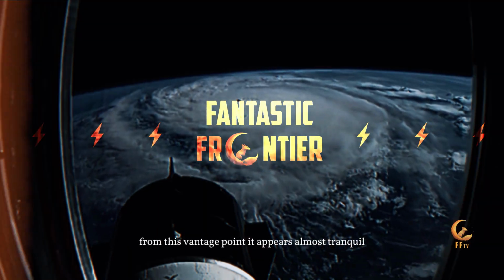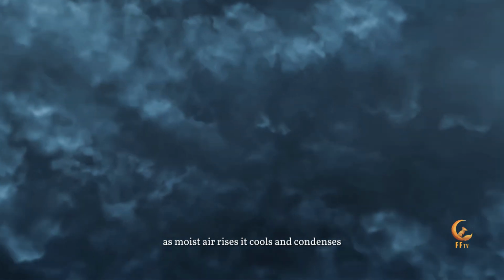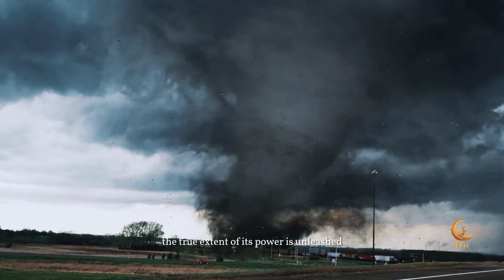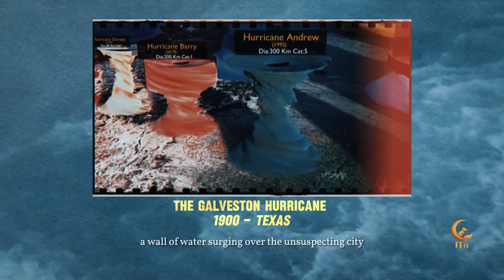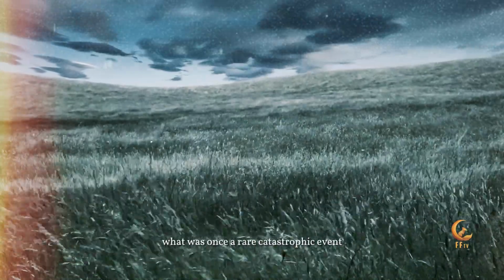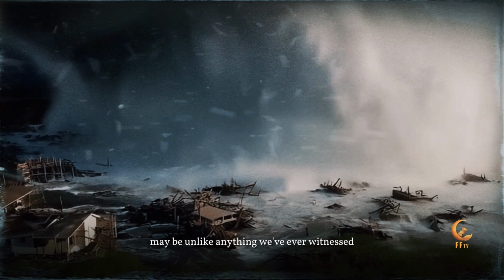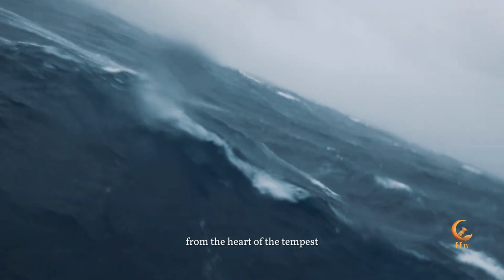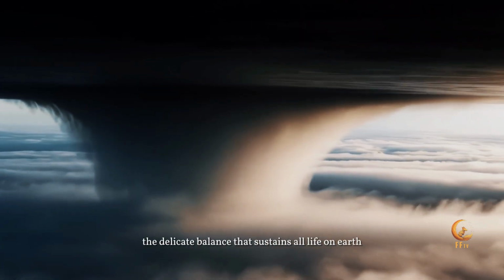Hurricanes: Facing the Storm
Join us on a breathtaking journey into the heart of one of nature's most powerful forces—hurricanes. In this captivating episode, we explore the science behind these fierce storms, uncovering how they form, the devastation they can cause, and their connection to our changing climate. From the anatomy of a hurricane to stories of survival, we reveal the mysteries and majesty of these tempests. Get ready to be inspired by the beauty, power, and complexity of the natural world.